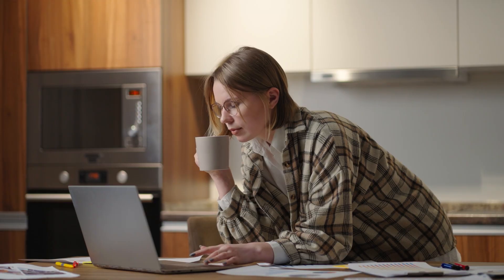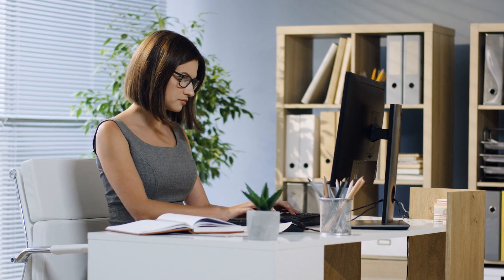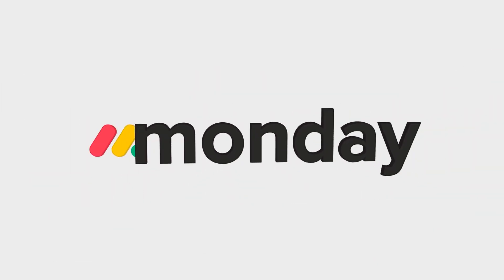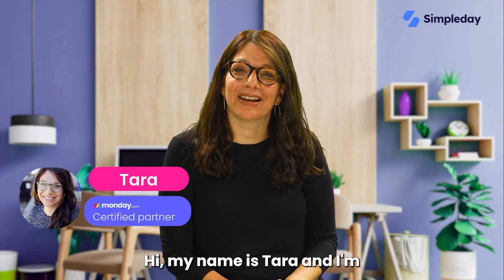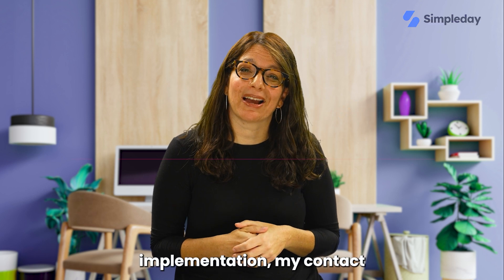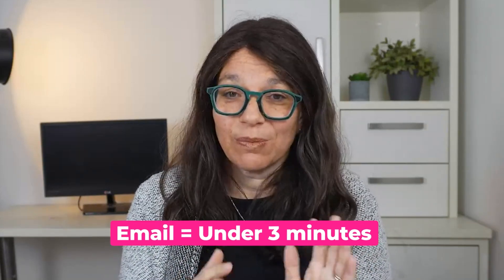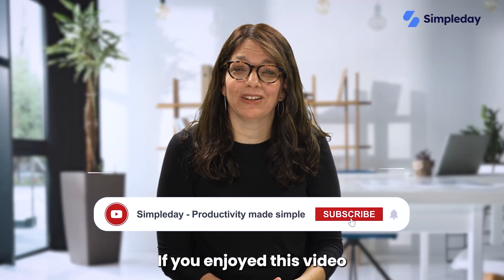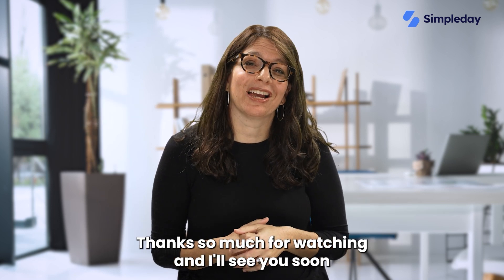Master Your Day: My Perfect Morning Routine Using monday.com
Ready to take control of your mornings and master your day? In this video, I’m sharing my perfect morning routine using monday.com to stay organized, productive, and stress-free! Whether you're managing work tasks, personal goals, or just trying to create a more structured start to your day, these tips will transform how you plan your mornings.

monday.com is my go-to platform for productivity and organization. It helps me structure my day, stay on top of priorities, and crush deadlines. Want to know how? Watch now!

*FREE RESOURCES*

*RELATED SEARCHES*